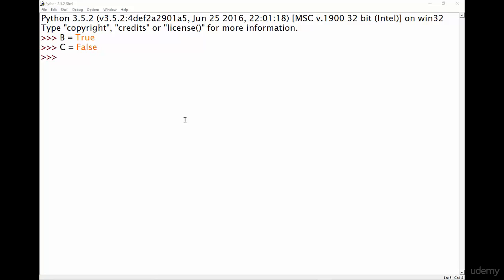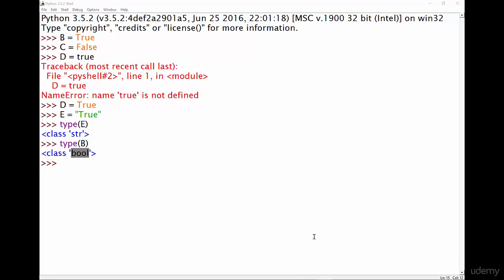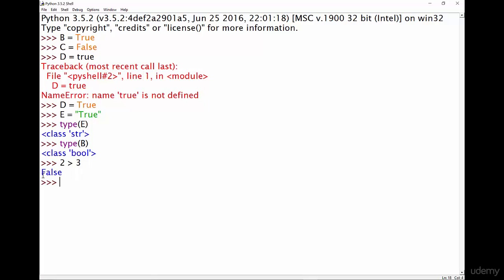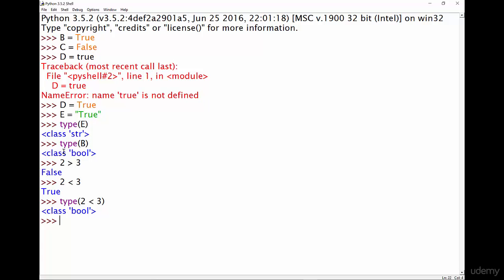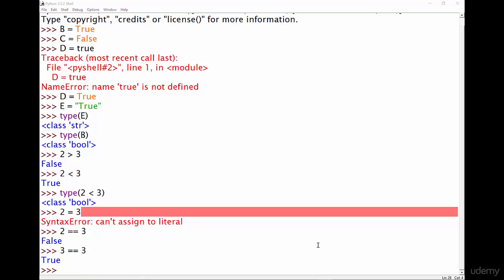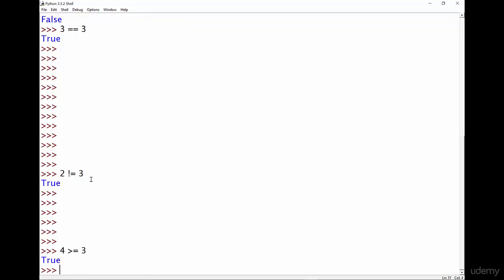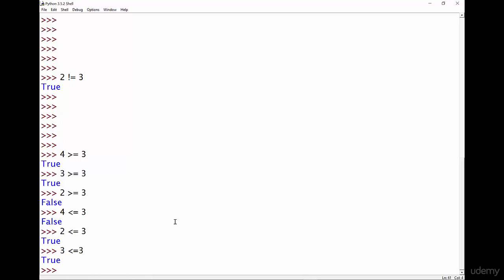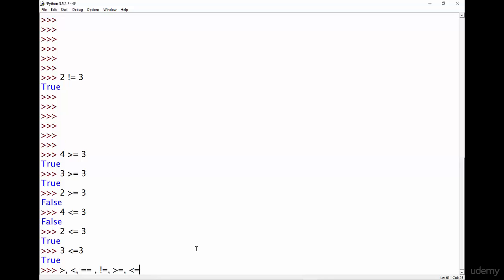Booleans _ Comparison Operators